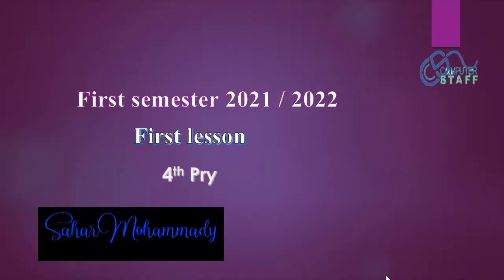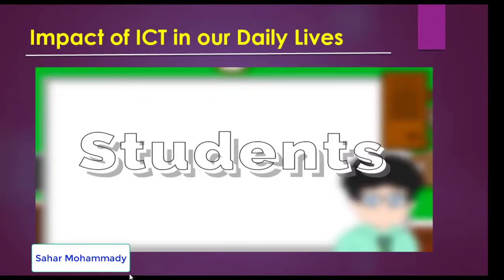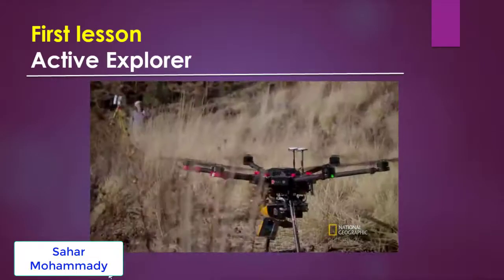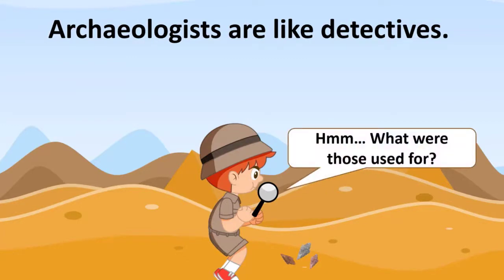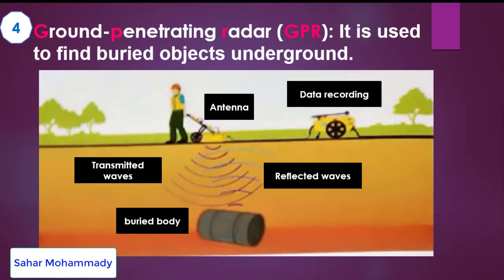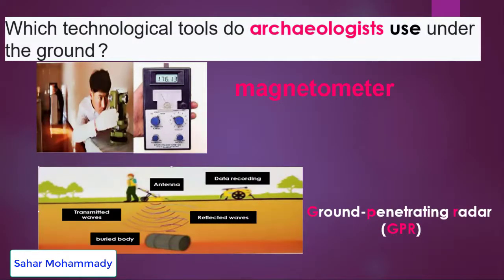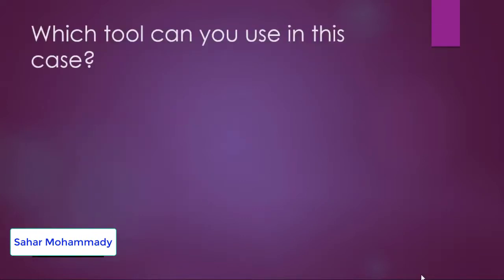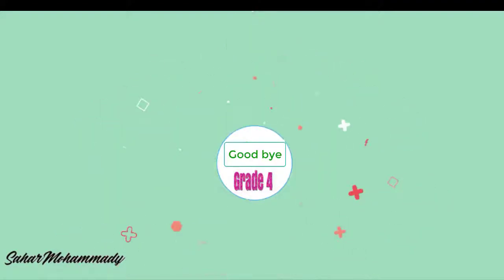Active Explorer lesson 1 in details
4th primary ICT 2021
information communication technology
computer 4th primary
Active Explorer
Active Explorer
مادة تكنولوجيا المعلومات 2021
الصف الرابع الابتدائى
مادة تكنولوجيا المعلومات لغات
الصف الرابع لغات
منهج تكنولوجيا المعلومات لغات
منهج تكنولوجيا المعلومات لغات للصف الرابع
الدرس الاول المستكشف النشط
4th primary ICT 2021
information communication technology
computer 4th primary
Active Explorer
Active Explorer